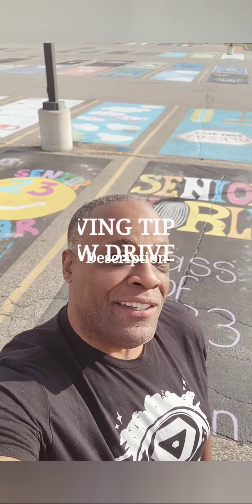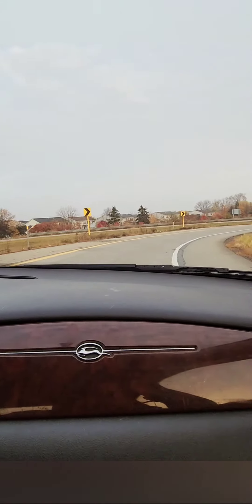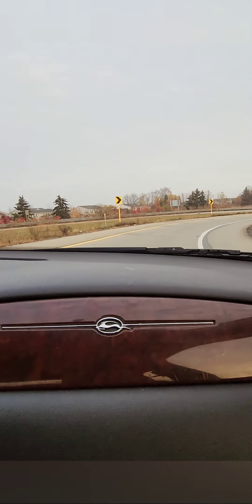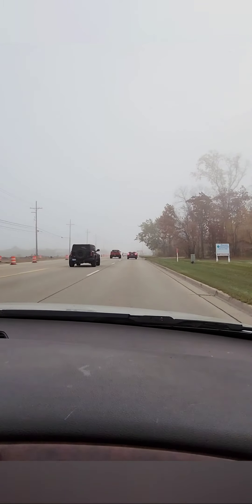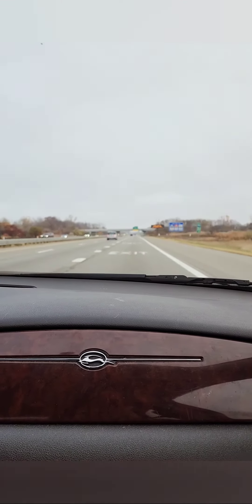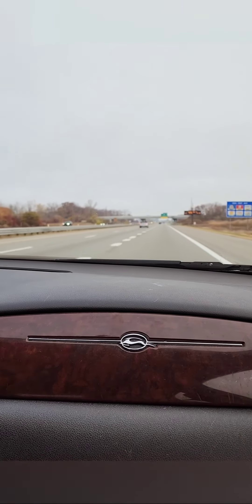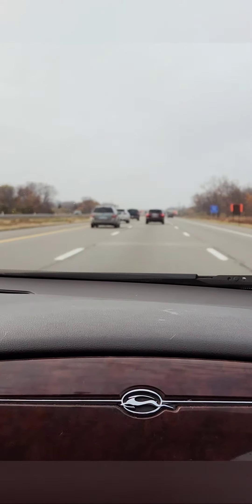5 DRIVING TIPS FOR NEW DRIVERS